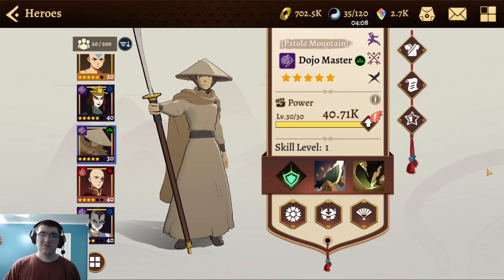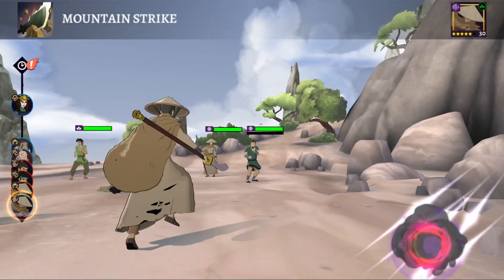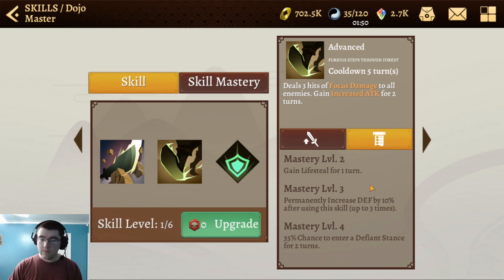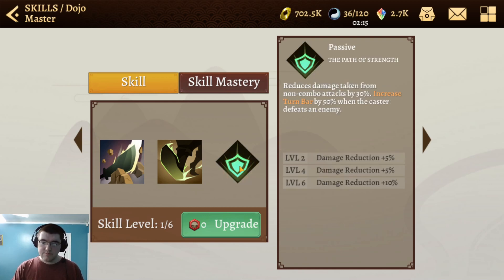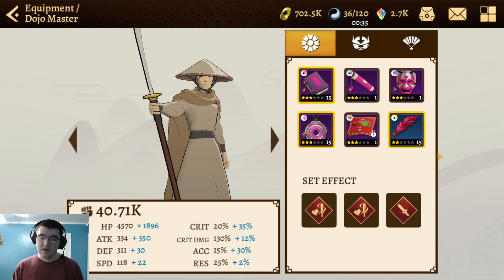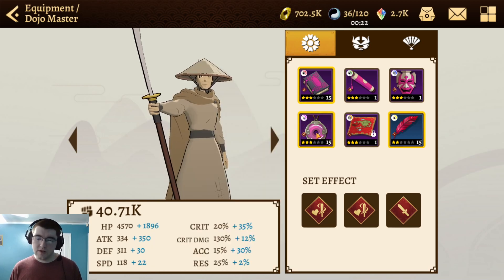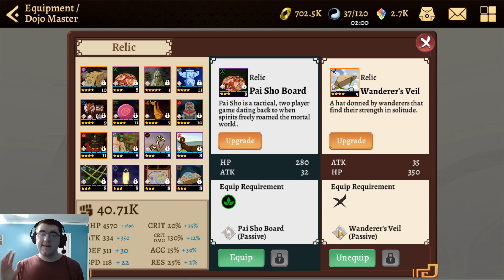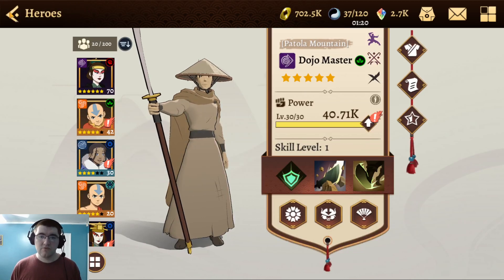DOJO MASTER ANALYSIS - Avatar Generations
Today, we go over the abilities of the first original character since the global launch of Avatar Generations, the Dojo Master!  Let's see if he is worth your hard-earned resources!